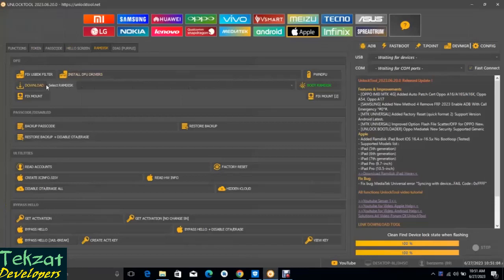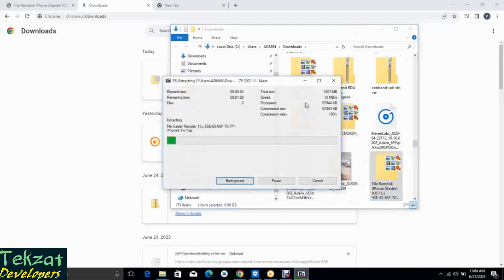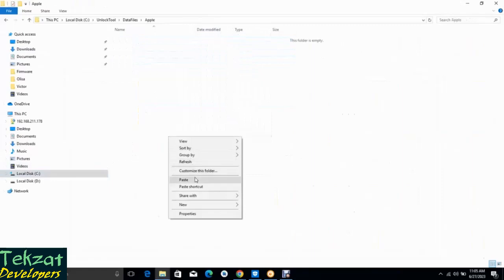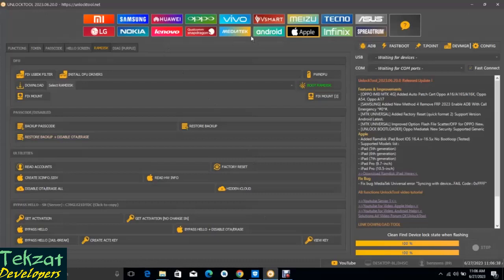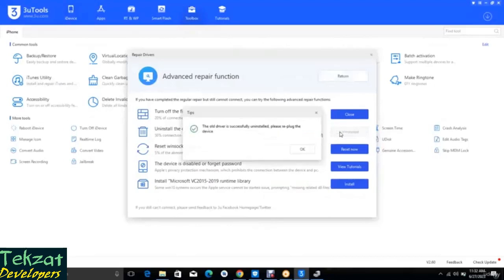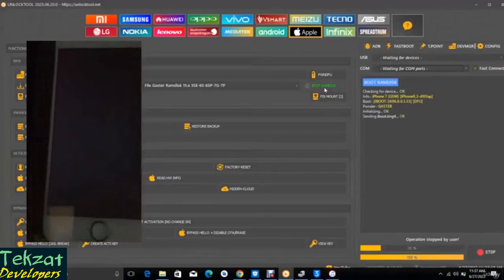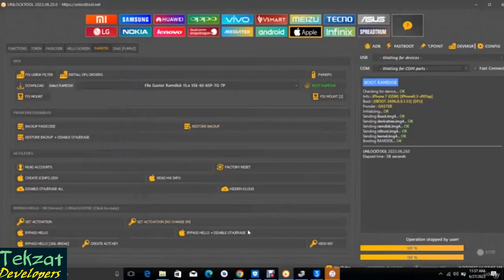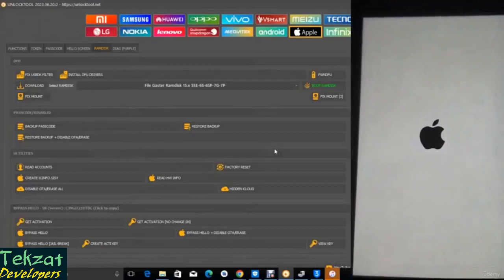iCloud Unlock 2023! || Permanent iCloud Removal FREE || How to Bypass iPhone iCloud Locked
To solve Remove iCloud in iPhone 15.4 iOS version follow these steps:

This video is of Permanent iCloud Activation lock removal on apple iPhone 7 Plus or 7+ running on iOS 14.6 which is the latest iOS version from Apple.

Ensure your apple device has enough charge.
Download iOS for your iPhone model.
Download latest iTunes for your PC.

how to bypass icloud activation lock for free ios 15
how to bypass icloud activation lock on ios 16/ ios 16.3 / ios 15
How To Remove Activation Lock From iPhone, iPad Without Previous Owner & Bypass Apple ID in 2023
How to Remove iCloud Activation Lock on iPhone 2023
Bypass/Erase iCloud Activation Lock on iOS16.3, iCloud Unlock 2023
how to remove iphone locked to owner
how to remove iphone locked to owner without apple id
how to remove iphone locked to owner of activation
apple id disabled activation lock
icloud activation
iphone 6s icloud unlock
checkm8 icloud bypass
icloud unlock online free
xtools icloud
imei icloud unlock
icloud locked apple watch
bypass ipad 3
remove icloud from iphone without password
iphone xr icloud bypass checkra1n
trusted icloud removal service
iphone 5c icloud bypass
ipad icloud bypass
remove icloud account from iphone without password
bypass iphone 6 plus
bypass ipad mini 2
a1395 icloud bypass
bypass ipad 4
ipad a1432 icloud bypass
a1430 icloud bypass
bypass ipad mini
unlock icloud activation lock without apple id
iphone 5s icloud unlock
iphone 4s icloud unlock
iphone server icloud unlock
a1455 icloud bypass
official icloud unlock
bypass activation lock iphone 6
ipad mini 2 icloud bypass
iphone 5 icloud unlock
iphone xs icloud bypass
unlock iphone activation lock

How to Bypass Activation Lock on iPhone iOS 15.4

This solution includes these Apple product below:

iPhone X iOS 15.4.1 flash.
How to Remove iCloud on iOS 15.4.

How to Bypass iCloud on iPhone 14.
How to Bypass iCloud on iPhone 13.
How to Bypass iCloud on  iPhone 12
How to Bypass iCloud on iPhone 12 mini
How to Bypass iCloud on iPhone 12 Pro
How to Bypass iCloud on iPhone 12 Pro Max
How to Bypass iCloud on iPhone 11  iPhone 11 Pro
How to Bypass iCloud on iPhone 11 Pro Max
How to Bypass iCloud on iPhone SE (1st generation)
How to Bypass iCloud on iPhone SE (2nd generation)
How to Bypass iCloud on iPod touch (7th generation)
How to Bypass iCloud on iPad Pro 12.9-inch (4th generation)
How to Bypass iCloud on iPad Pro 11-inch (2nd generation)
How to Bypass iCloud on iPad Pro 12.9-inch (2nd generation)
How to Bypass iCloud on iPad Pro 12.9-inch (1st generation)
How to Bypass iCloud on iPad Pro 10.5-inch
How to Bypass iCloud on iPad Pro 9.7-inch
How to Bypass iCloud on iPad (7th generation)
How to Bypass iCloud on iPad (6th generation)
How to Bypass iCloud on iPad (5th generation)
How to Bypass iCloud on  iPad mini (5th generation)
How to Bypass iCloud on iPad mini 4
How to Bypass iCloud on iPad Air (3rd generation)
How to Bypass iCloud on iPad Air 2